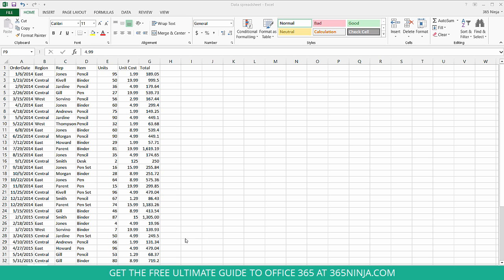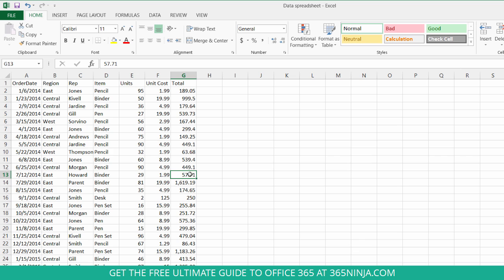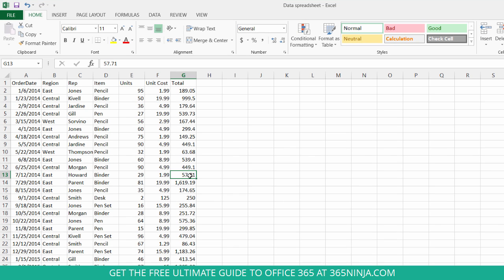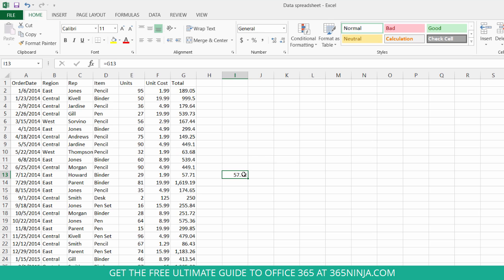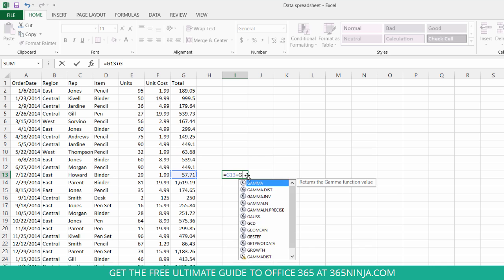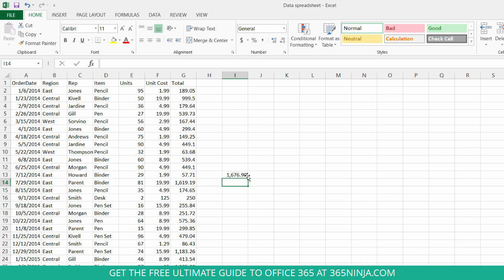How to Use Cell References in Excel 2013 Formulas